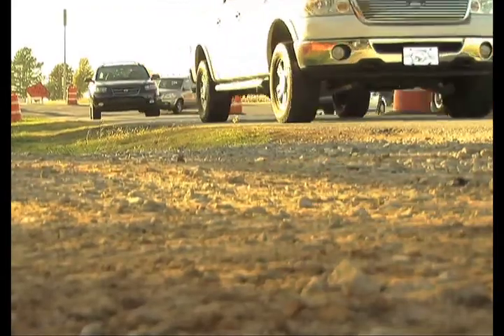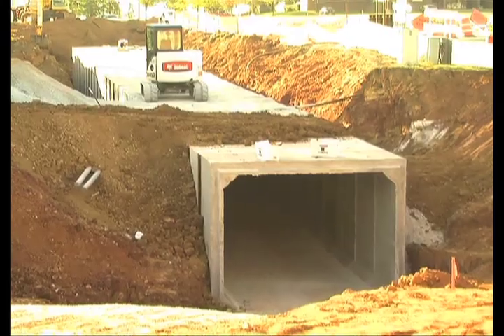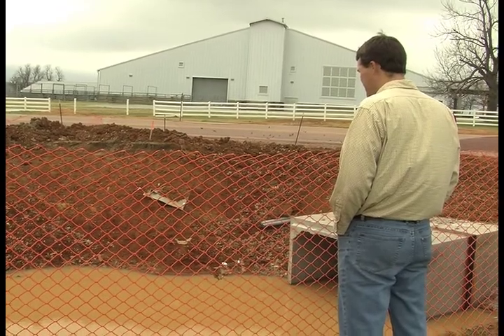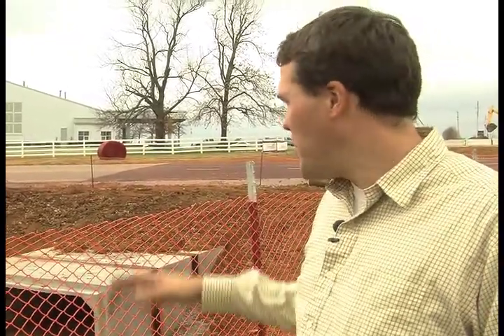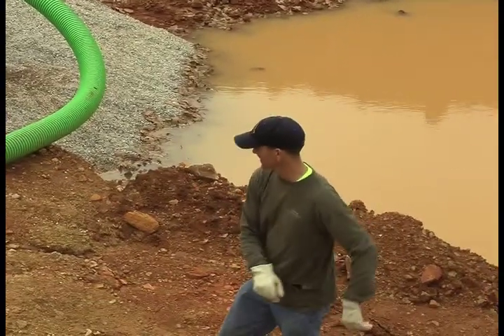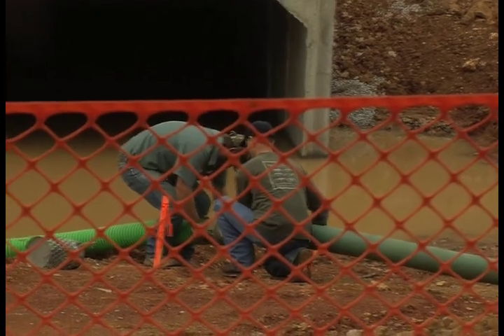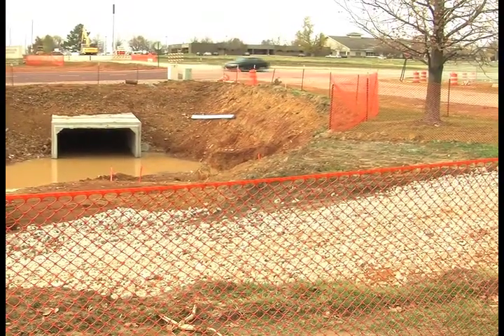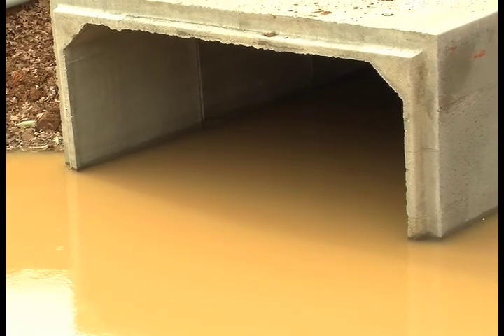Garland Construction Continues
After a detour took drivers around parts of Garland near I-540, construction can continue on the tunnel workers are building below- or can they. Currently the tunnel is under about 3 feet of water and pumps are being brought in to dry it out. UATV's Melissa Bollero is on the scene with more.